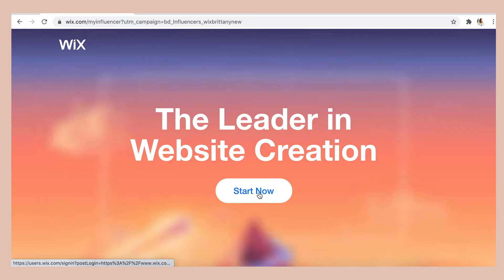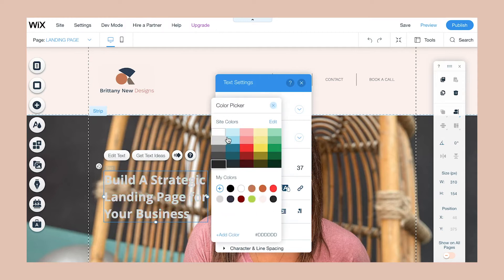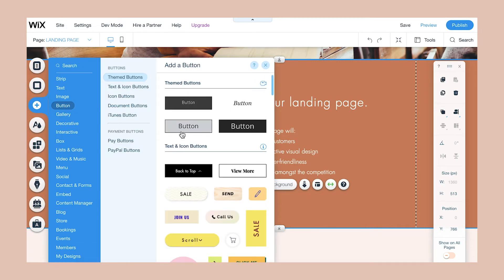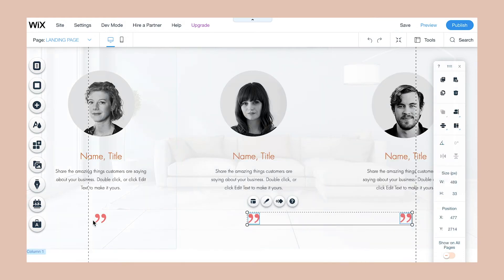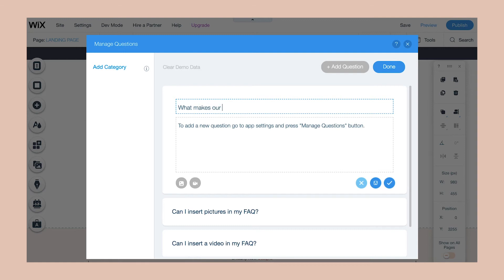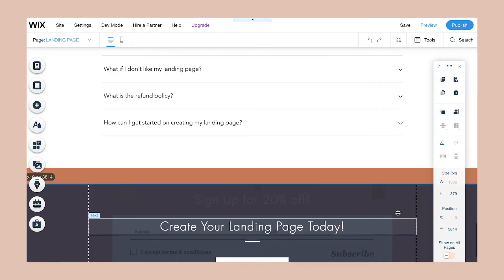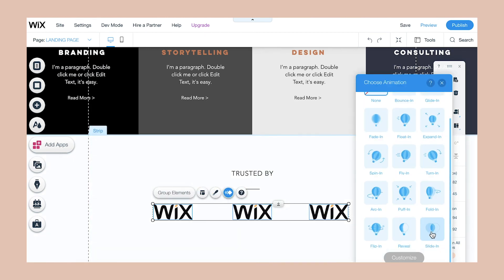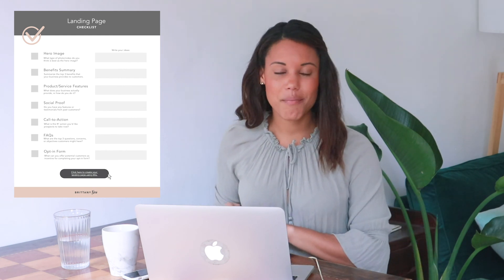How to Create a Landing Page | 7 Landing Page Must Haves!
Time Stamps
0:00 Introduction
0:38 Home Page vs Landing Page
1:43 “Make it Flow”
3:02 How to Setup Your Landing Page
3:56 Element #1: Hero Image
5:28 Element #2: Benefits Statement/Summary
6:23 Element #3: Product/Service Features
6:54 Element #4: Social Proof
7:56 Element #5: Call-to-Action
9:03 Element #6: FAQ Section
10:02 Element #7: Opt-in Form
12:50 What About Your Prices?
13:40 Conclusion

Utilize this tutorial to create a landing page for your freelance business. Here are my tips for what to include in your business landing page to make sales. Your website is an essential tool for a freelance online business, so here are the 7 essential elements you should have on your landing page, home page, or sales page to make more sales and grow your business online.